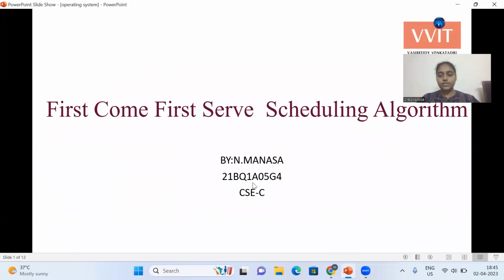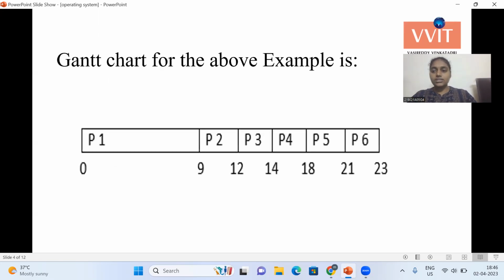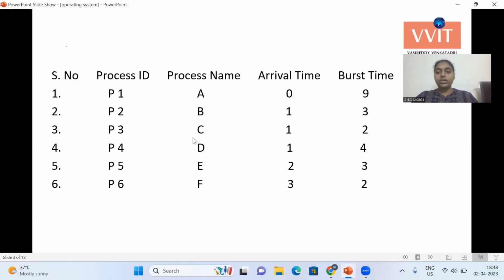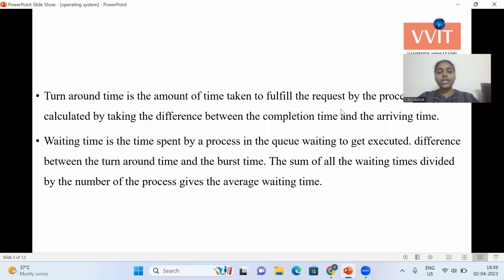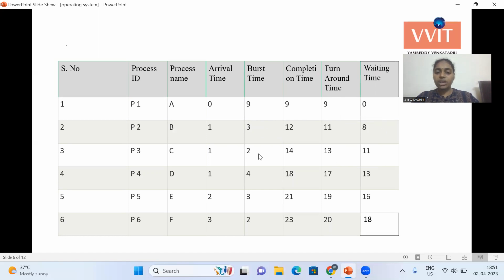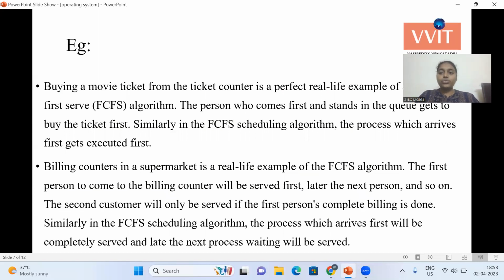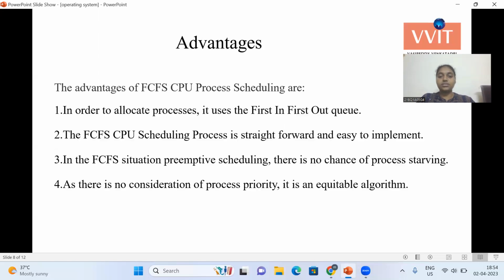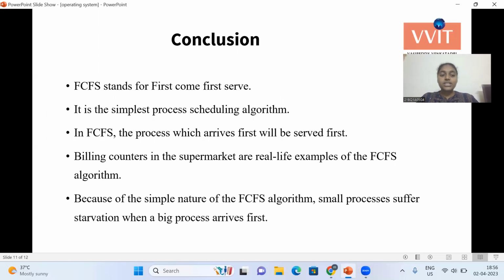Scheduling Algorithm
First Come First Serve Scheduling Algorithm